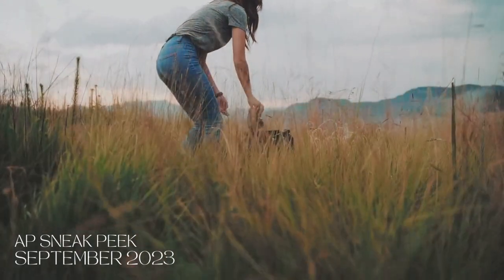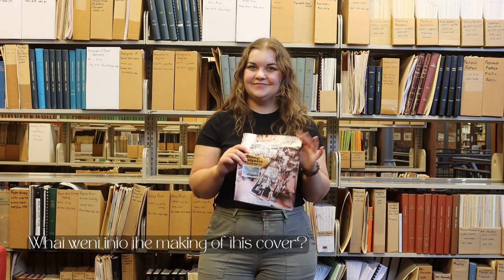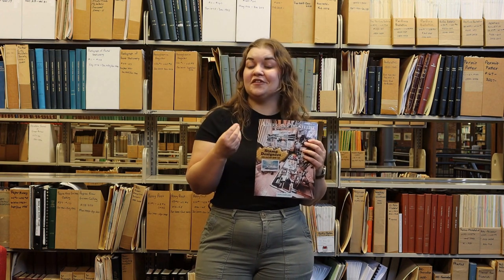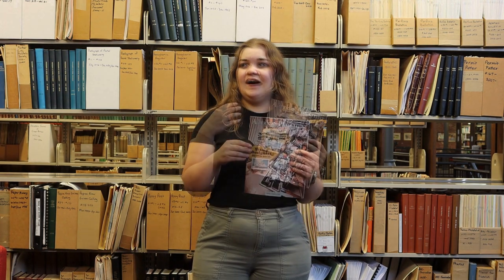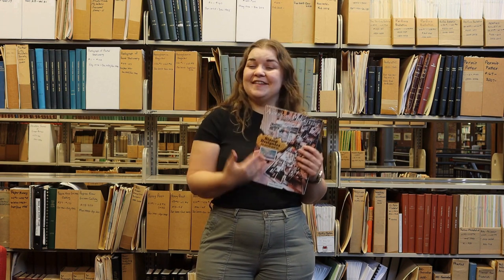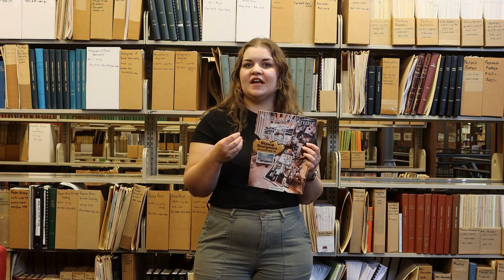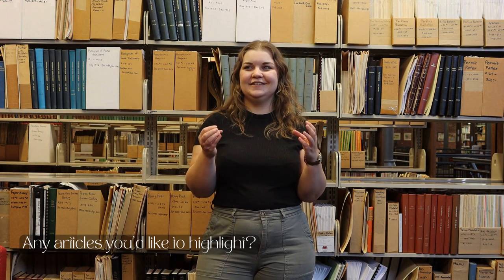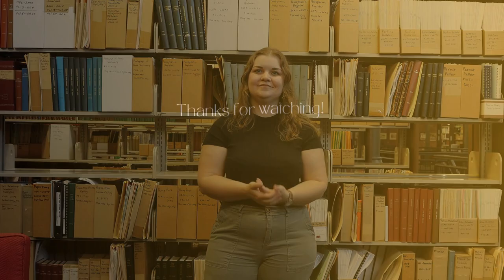Behind the Scenes - Episode 27: September 2023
Every month, about 30,000 readers look forward to settling in with one of their favorite publications, The American Philatelist. It is the oldest continuously published philatelic journal in the world, the first issue having appeared in January 1887.

September's issue is about stamp designers and auctions!

Join Susanna Mills, Editor-in-Chief as she gives you some insight into the behind the scenes process in this month's edition of The American Philatelist.